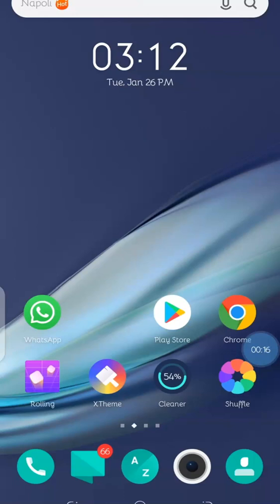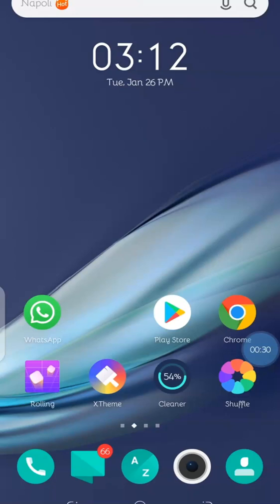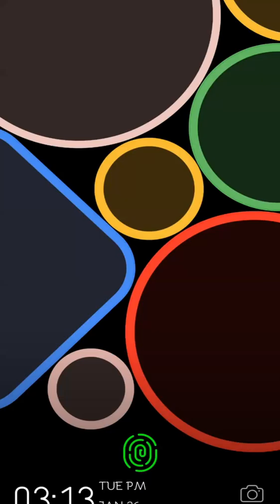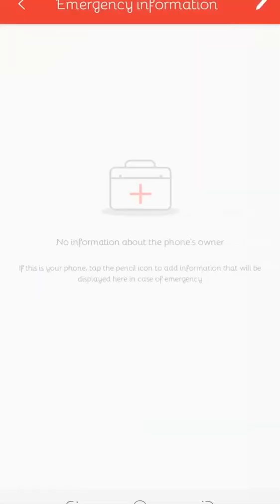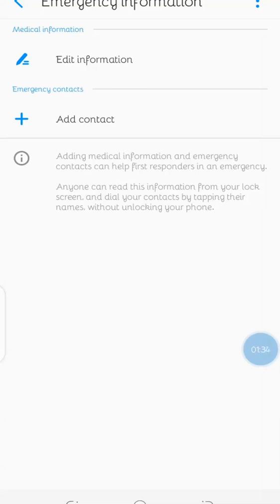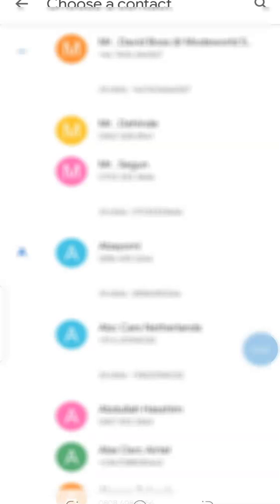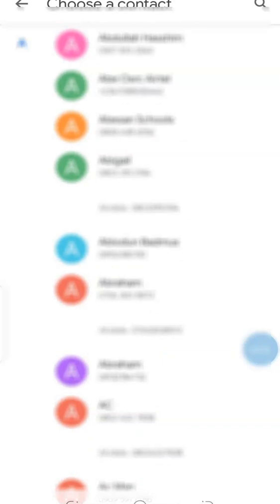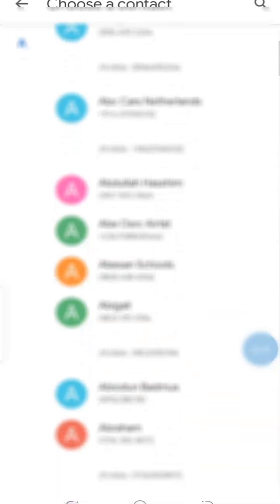How to Add Emergency Contacts on Android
A simple video walkthrough on how to set up emergency contact on your Android mobile.

Assuming a member of the family went for the usual morning routine-jogging and was unfortunately involved in an accident and efforts to reach another family member so the situation can be salvaged proved abortive because they had their phones secured.

Most people see a need to have their phone password-protected in order to avoid sensitive information from getting into the wrong hands, which is quite fine. But in a state of emergency, there should be a means left on your mobile to reach out to family, friends, and close relations, hence the need to add some numbers to your emergencycontacts on android.

How to Backup and restore your contacts on Android

How to send disappearing messages on Signal